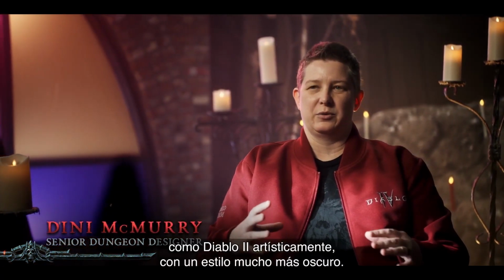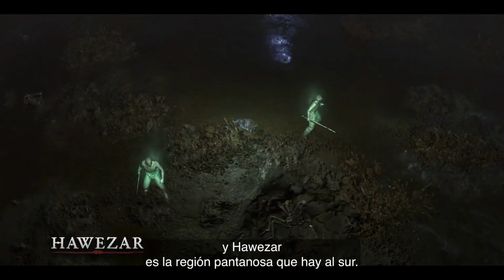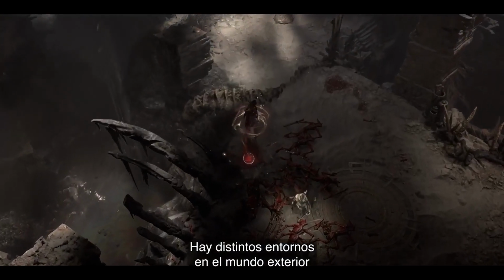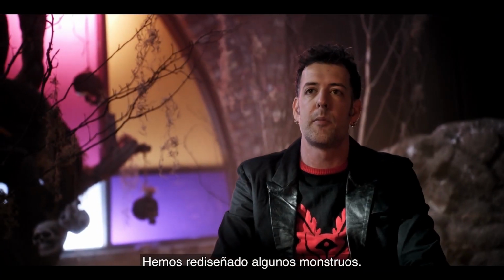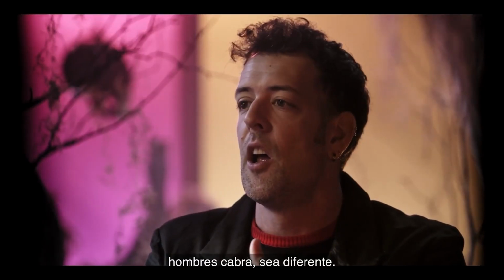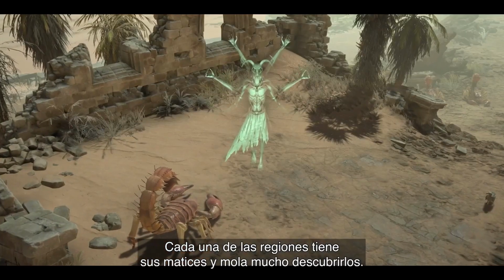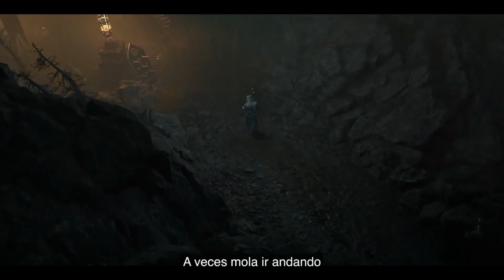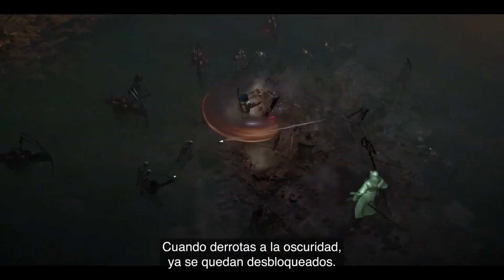El Mundo De Santuario DIABLO 4 Oficial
COMPARTE Y DISFRUTA!! SE AGRADECE MUCHO!

No olvidéis activar la CAMPANITA DEL CANAL ^^

Acordaros de dejar un buen like ;D
Espero que os guste todo.
Un abrazo a todos y a todas!
Comparte y Disfruta ^^